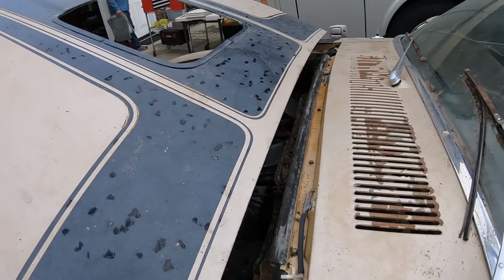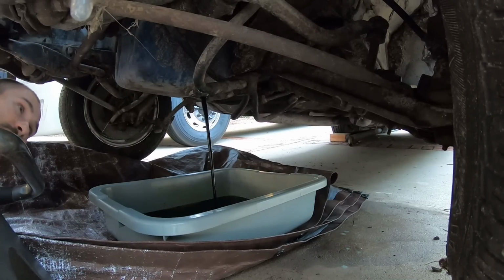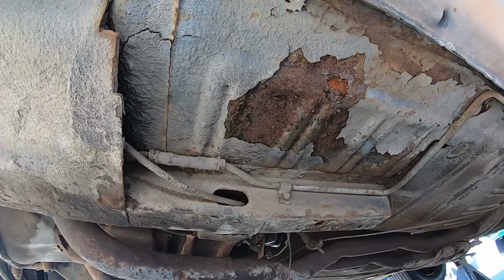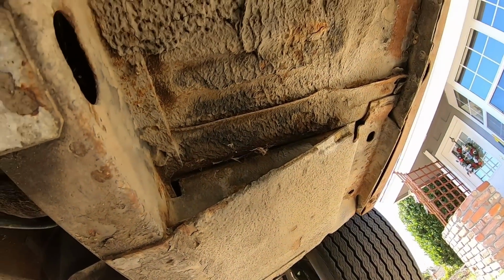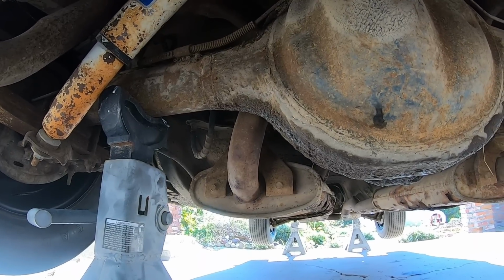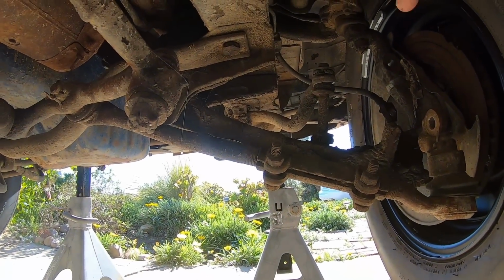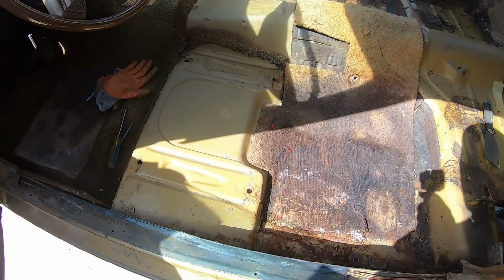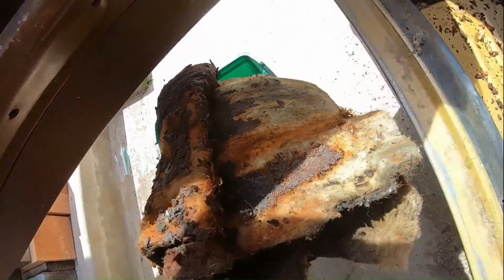This 1970 BOSS 302 Sat For 30 Years - Is It Restorable?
My dad's 1970 Boss 302 from a farm in Wyoming is now getting the attention it deserves. How does it look after sitting in a field since the '80's? Let's find out.